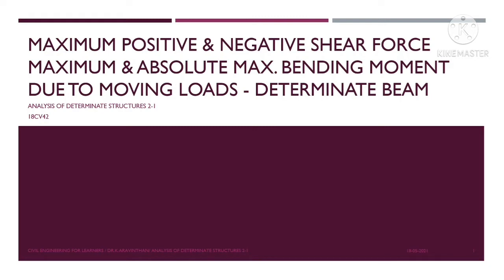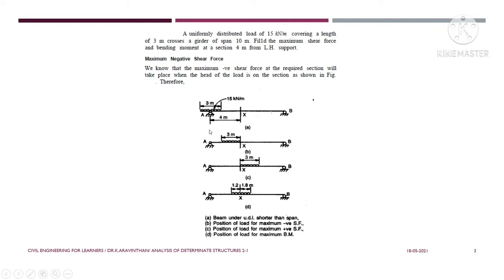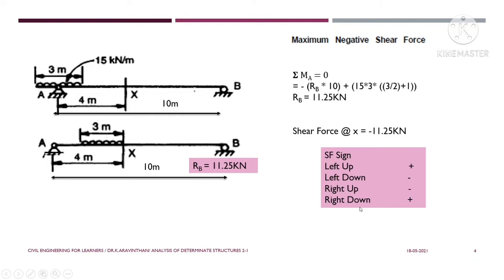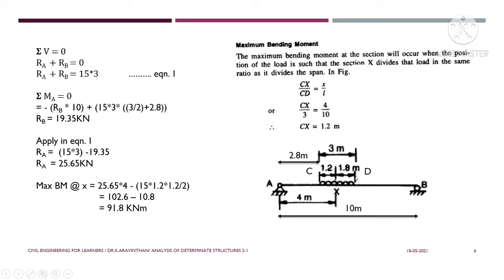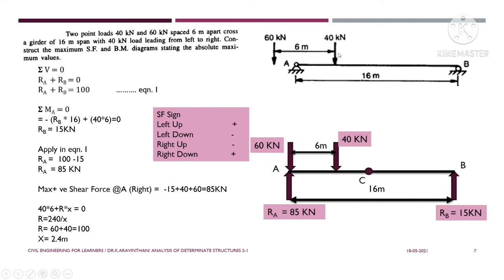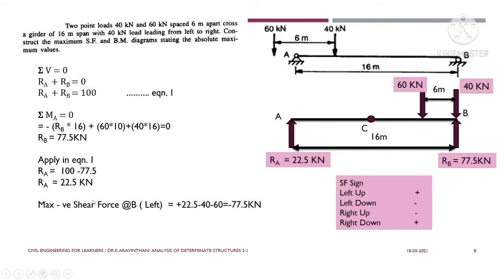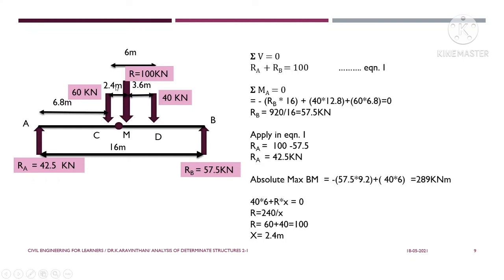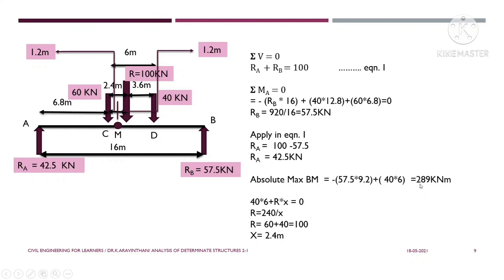Max. + and - Shear force | Max & Absolute max BM| Moving Loads in Determinate Beam 2- 1| ADS| 18cv42